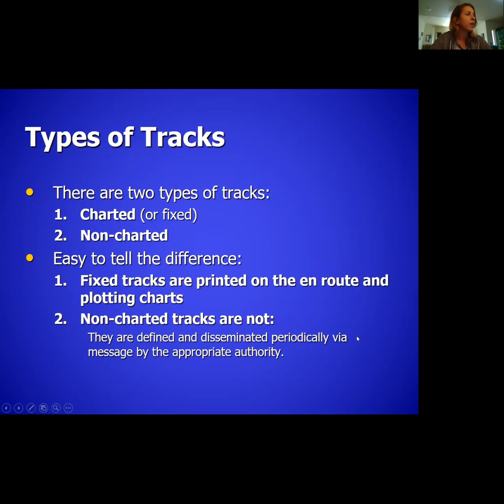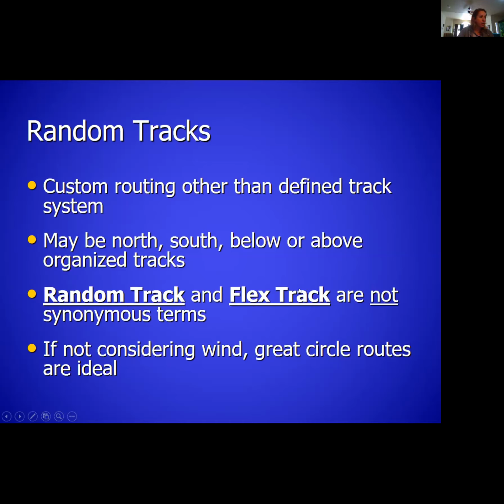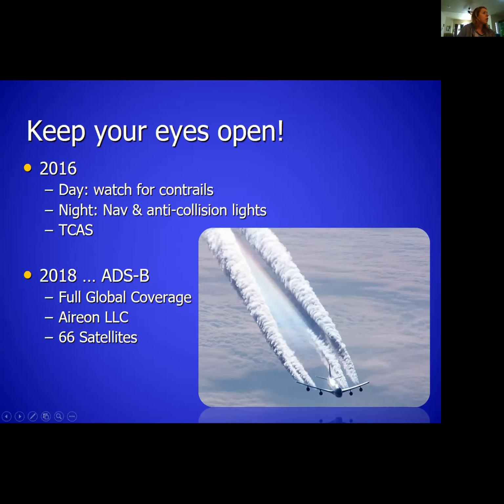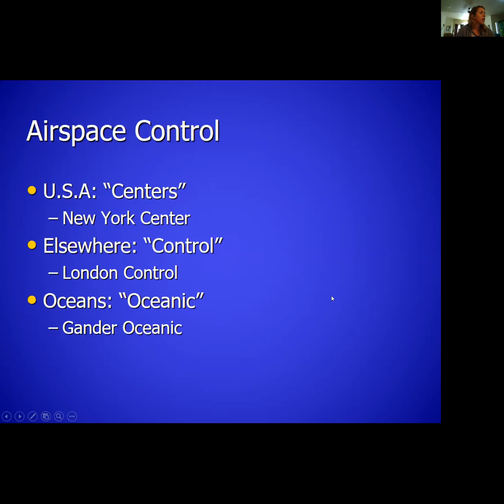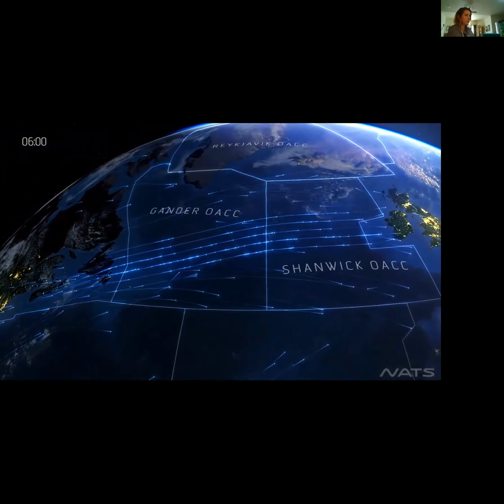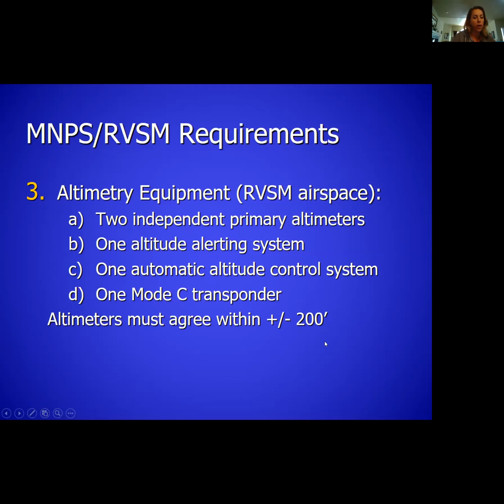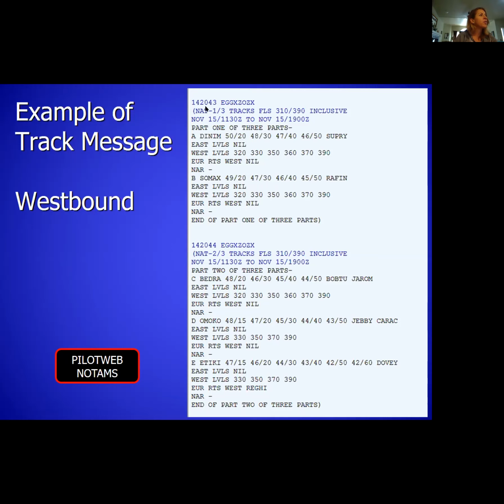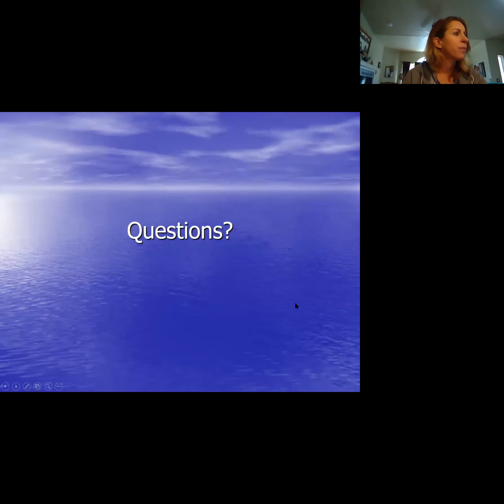AS 350 Lecture 306: International Routes & Track Systems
306: International Routes & Track Systems